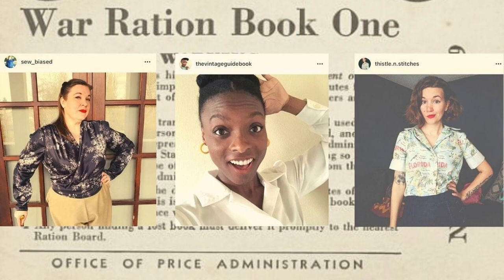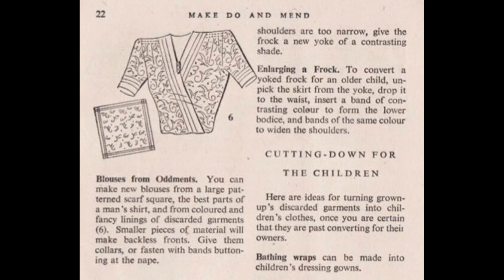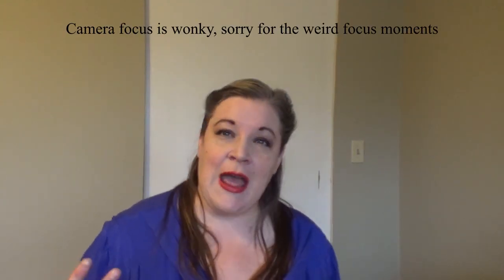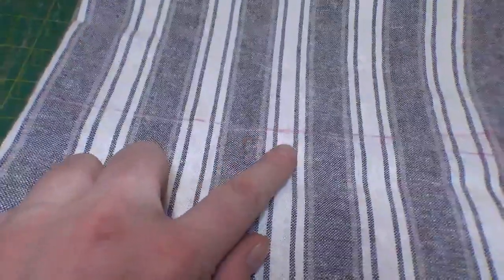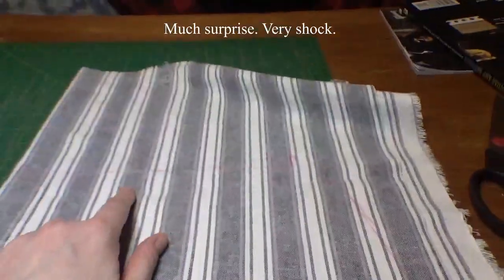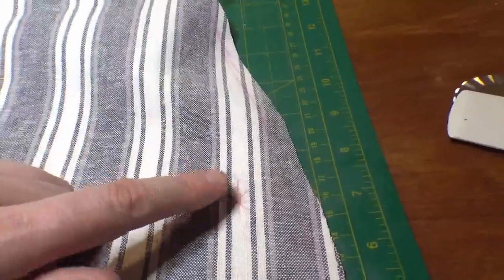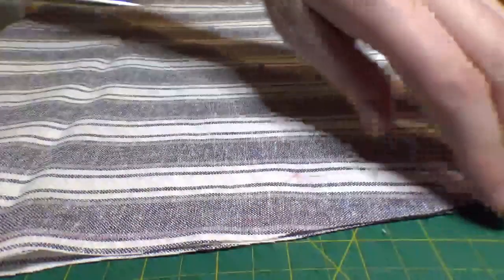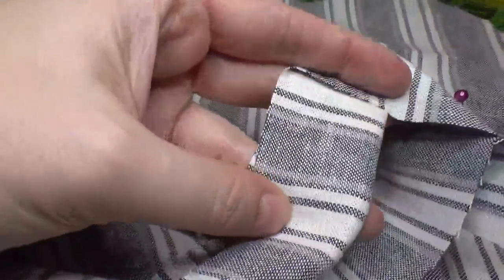Recreating a WWII Basket Apron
In this video, I'm recreating a basket apron from a US Department of Agriculture Farmers' Bulletin on sewing for work and home, issued in 1944.

I'm also going to be hosting a Live sewalong for this pattern on April 24th, at 12:00 noon PST.

Hosted by myself, Ayana from @TheVintageGuidebook and Lindsey from @ThistlenStitches

For a full list of my resources, including a full copy of the 1944 Farmers Bulletin, with more apron patterns, dress patterns, and sewing guides, please consider donating to my Ko-Fi:

Theme and incidental music composed by Cameron Killick. Featured music is Just Blues by Fletcher Henderson and His Orchestra on the Internet Archive

Main footage shot on a Sony HDR-CX455
Secondary footage with Canon EOS Rebel
Drone footage with DJI Mini 2
Lapel Microphone